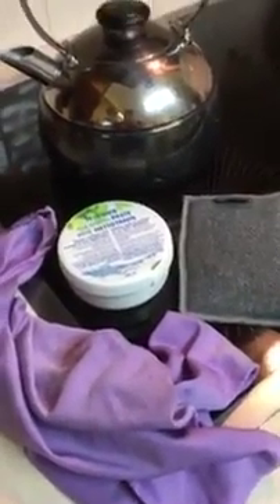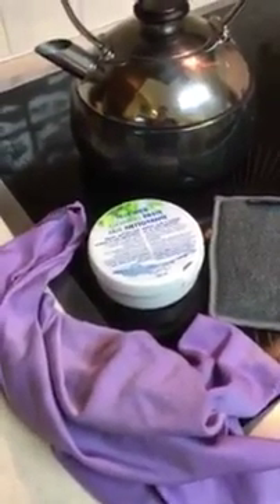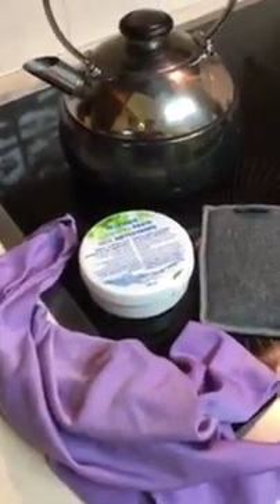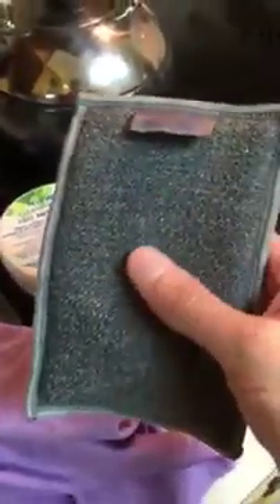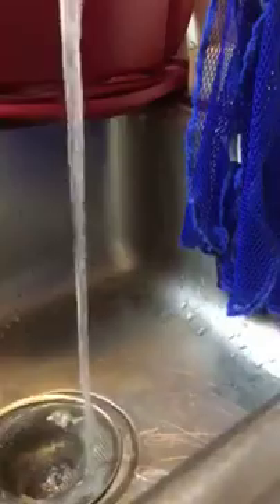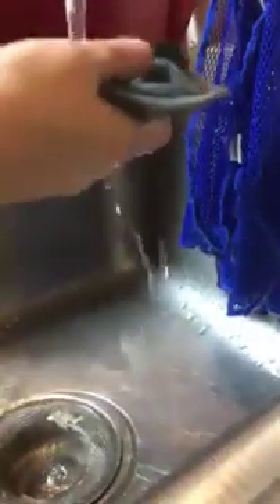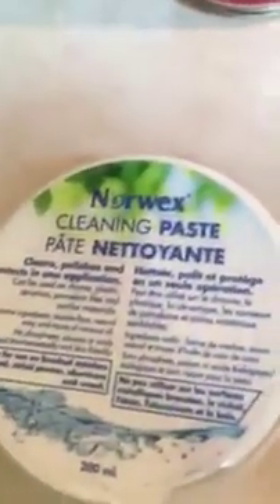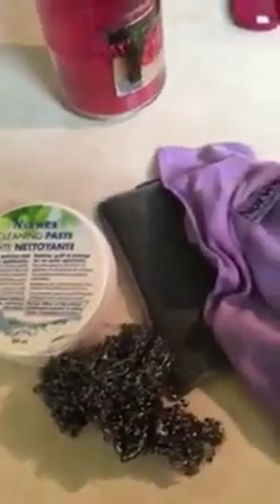Kitchen Cleaning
Cleaning your kitchen with Norwex Cleaning Paste, and EnviroSponge, and Window Cloth.